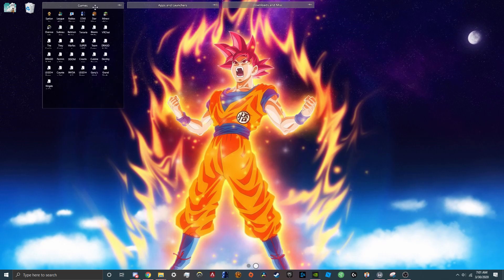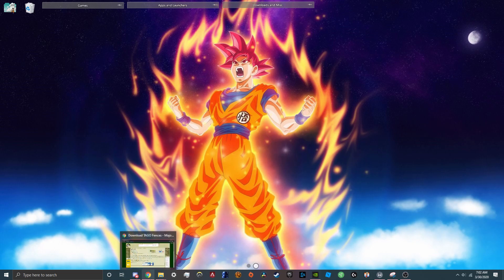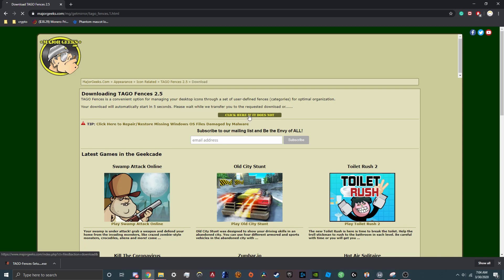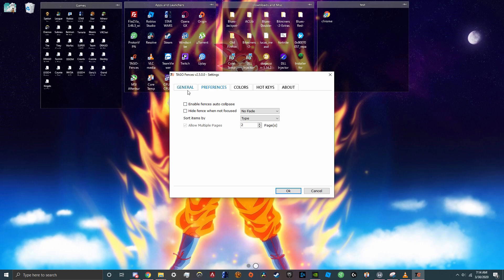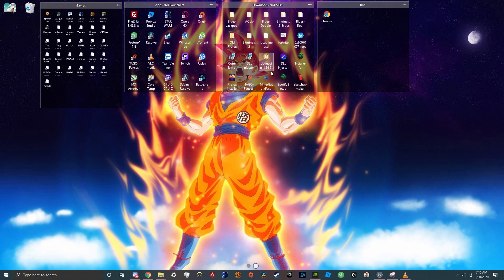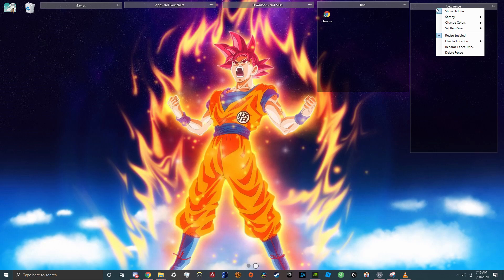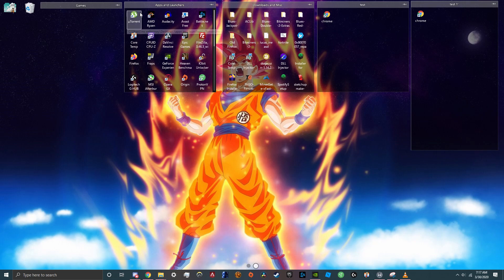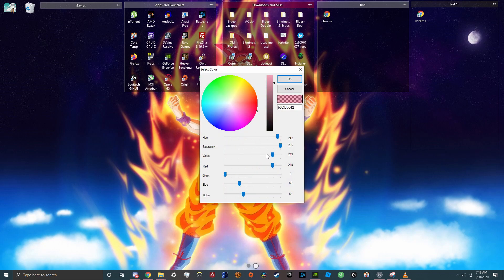Organize your desktop with this simple application! | Tago fences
Pc specs:
16gb ddr4 ram
built by me!

Equipment:
Razer black widow tortument edition 2016
Logitech G502 prodeouse spectrum
Razer Kraken 7.1 v2 mercury white edition

Editor:
DaVinci resolve 16 beta 2